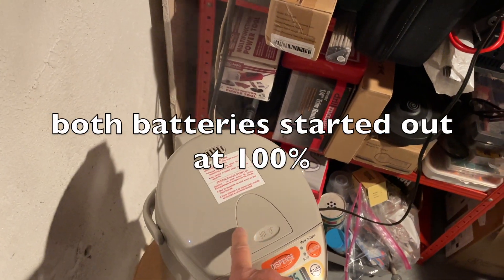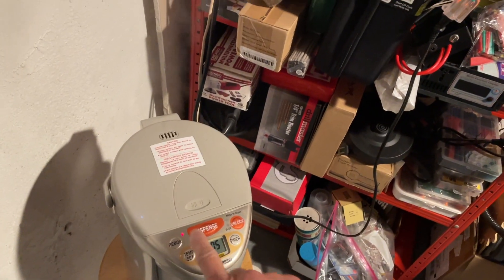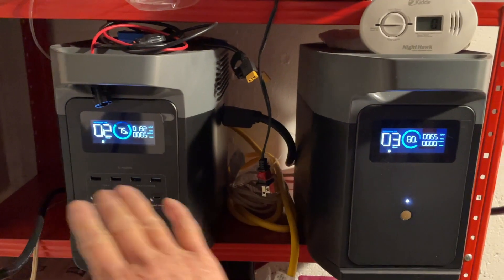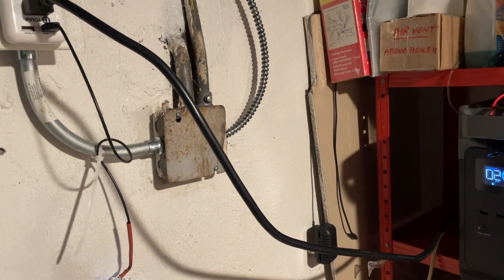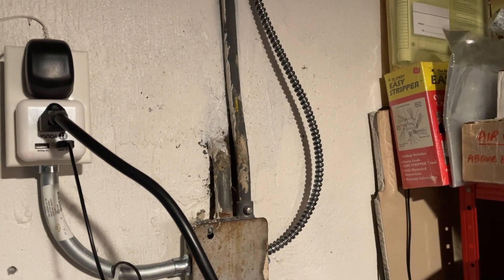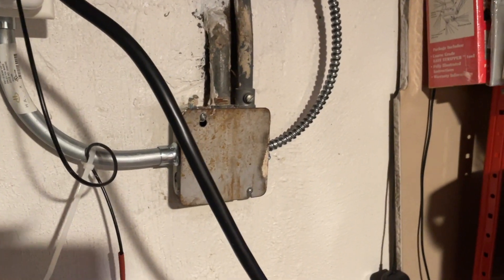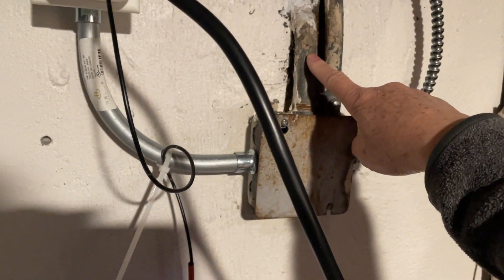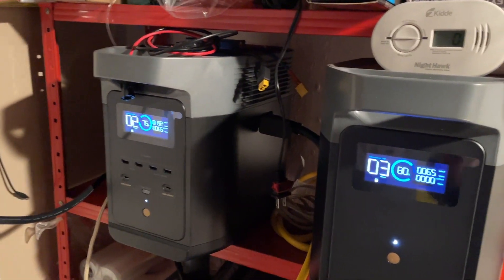Ecoflow Delta 2 charging and discharging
When using the Ecoflow Delta 2 and backup battery, which unit will get discharge first and which one will get charge first.
 So I ran a quick check. Initially, both units get discharged about evenly, then the main unit get discharged more. In charging, the main unit will get more of a charge than the backup battery.
   This setup is in my basement so I explore options to recharge the delta 2 including installing a transfer switch to allow back feeding of the AC wiring from the solar inverter and battery bank from the garage to the basement.